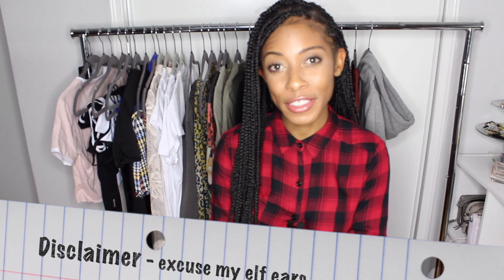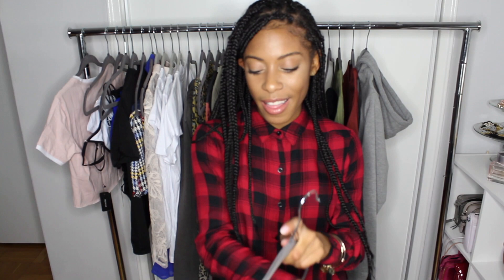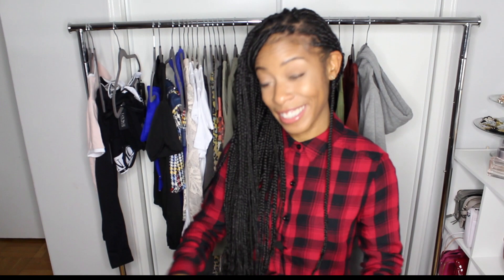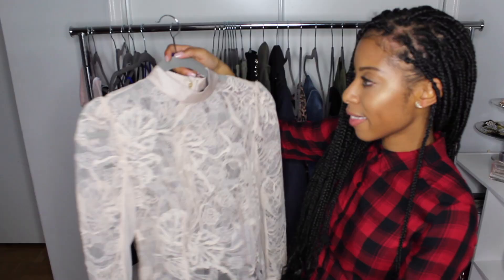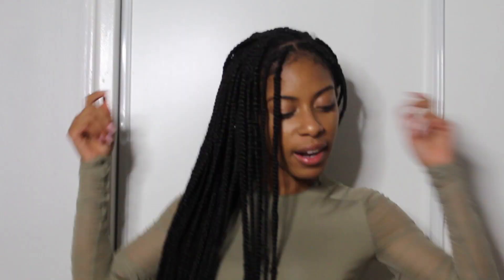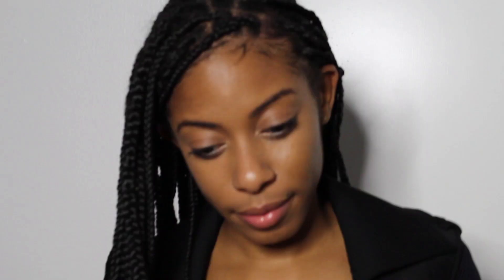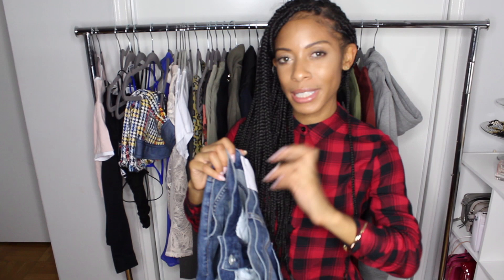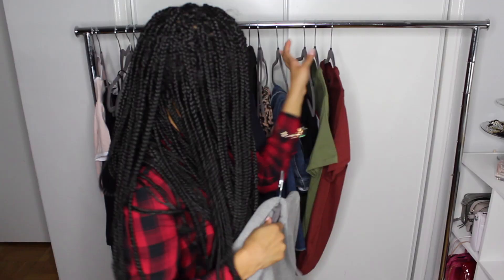HUGE FALL HAUL| TRY ON HAUL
This is strictly clothing, there are no accessories or shoes included, but I will definitely post a haul for those items in due time.
Please excuse my elf ears in this video, it was due to how i pushed my braids behind my ear, now that I’ve seen it while editing I can’t unsee it lol.

Product Links (In Order Of Appearance)

Lounge Underwear

Missee UK

Venus Swimsuit: Sold Out
Girl Gang: Sold Out

I receive a minute % of commission from anything bought from the links provided below. It will not cost you anything more, it’s like a tiny thank you for the suggestion :)

Marciano

Lou Lace Top
Kiss Tee: Sold Out
Oui Oui
Femme Tee
Dezary Pant
Wild Intentions Top
Wild Intentions Skirt
Floral Lush (same print)
Tami Dress
Surha Sweater
Surha Dress
Lisa Trench
Coy Leather Legging

Dynamite

Karlie Belted Jeans

Aritzia

Guess